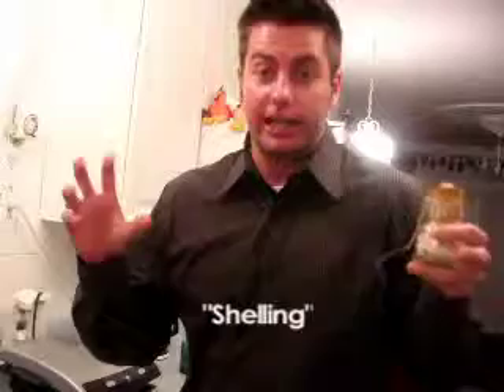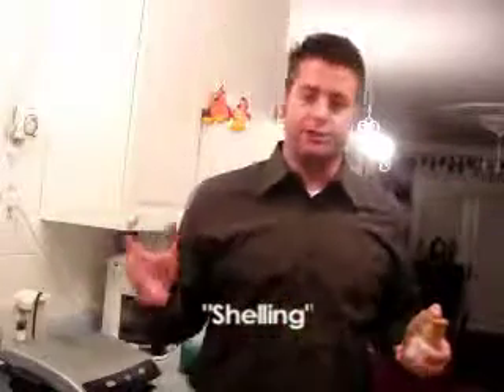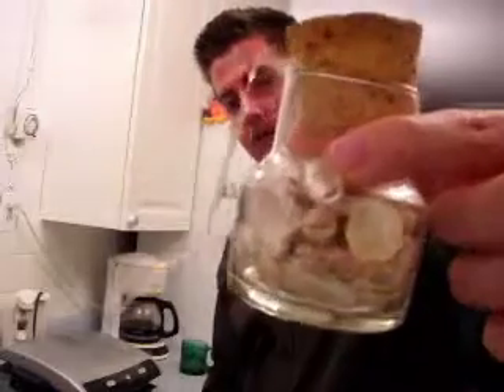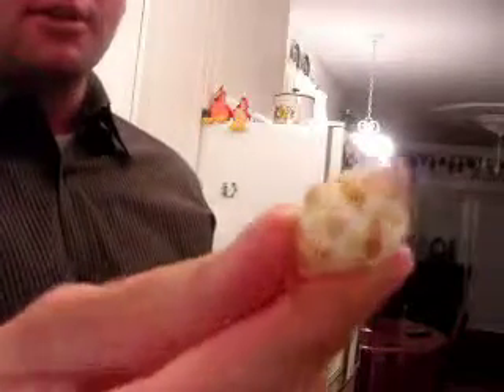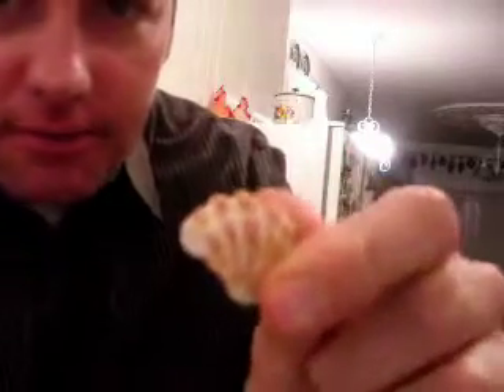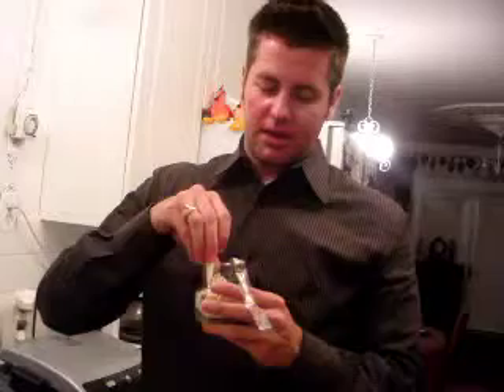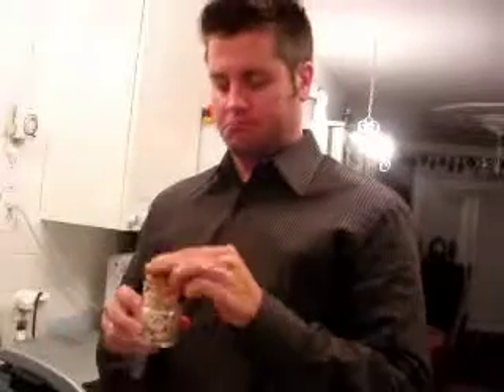Fan Mail #2 Shelling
One of my friends sent me some shells from Florida.. check it out!!